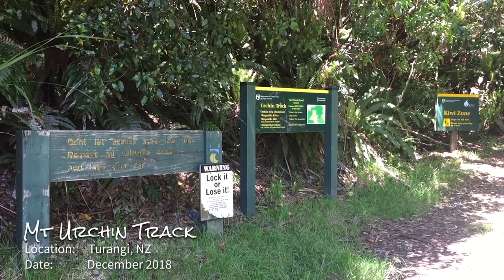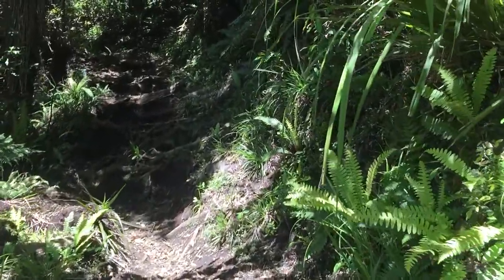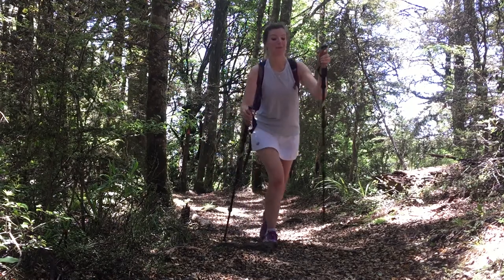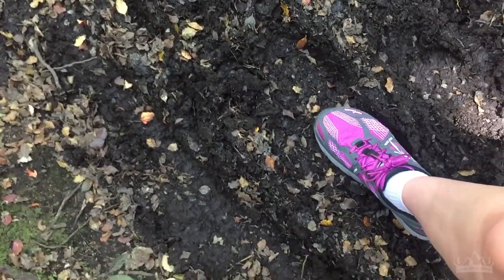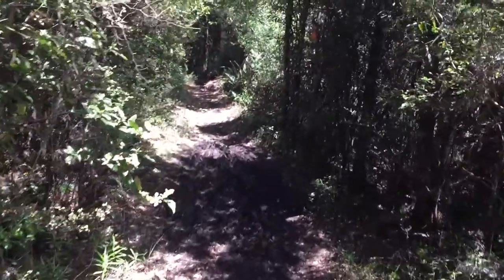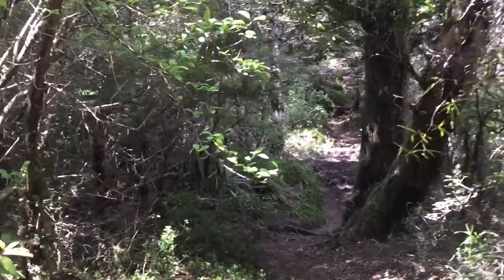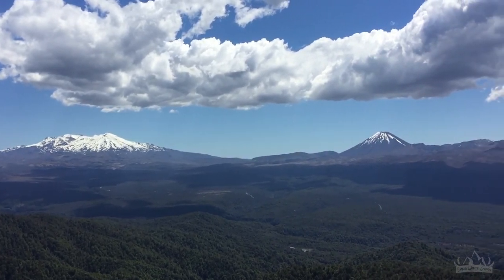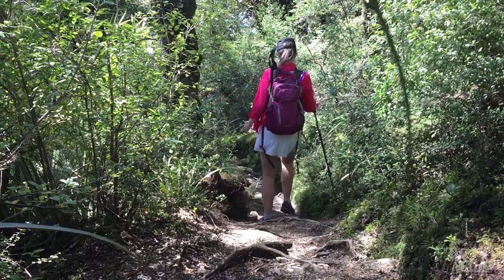Mt Urchin Track :: Long White Gypsy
⬇ TRACK INFO
Location:  Kaimanawa Forest Park, Southern Lake Taupō
Distance:  6.6 km (return)
Duration:  3 to 4 hours (return)
Difficulty:  Hard
Dogs:  Permitted (with DOC permit)
Bikes:  Not Permitted

The strenuous 3.3km / 2mi hike up to a final elevation of 1,391m / 4,563ft  on the Mt Urchin Track is well worth it for the panoramic views of the Tongariro National Park and Lake Taupō to be enjoyed from the trig point.

The last 15 mins or so to the Urchin summit is above the bushline and very exposed. There's no shelter at the trig point, so take plenty of sun protection.

Make this a much longer adventure by completing the Urchin to Umukarikari Track, a 1-2 day adventure with an overnight stop possible at Waipakihi Hut on the Waipakihi valley floor.

Getting to the track is not easy. Once you turn onto Kaimanawa Road from State Highway 1 the road is sealed for a little way before turning into gravel. After you've crossed the bridge over the gorge, look out for a right hand turning (towards Pillars of Hercules). Follow the long and winding gravel road (signs to Urchin Track/carpark). It's a good 20 min drive to the trailhead.

Although I (barely) managed to get my 2WD Ford Focus to the trailhead carpark, since I completed this track DOC has advised that only 4WD vehicles should attempt this road. As there is no other access point, I recommend you don't attempt this track unless you have a 4WD vehicle.

⭐⭐ BECOME A MEMBER FOR MORE PERKS ⭐⭐

Become a Long White Gypsy Member and you'll get exclusive access to advance updates and secret adventures before anyone else! Not only that, but you'll also have access to new 5 Minute Trail Experiences, a growing library of members-only resources, early access to new videos, seasonal Q&A sessions, product discounts and more.
With three membership levels (Free, Hiker & Tramper), your monthly fee will allow me to keep making rich content - videos, blog posts and guides - which will help aspiring hikers and thru hikers plan and prepare for their next adventure.